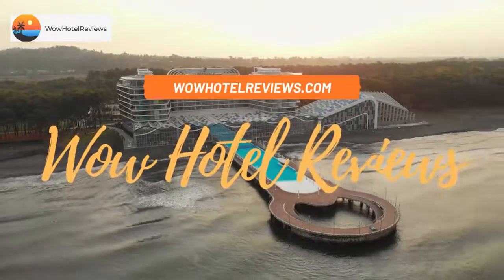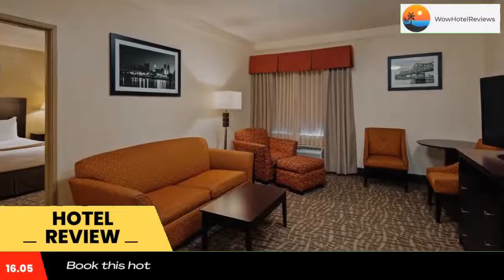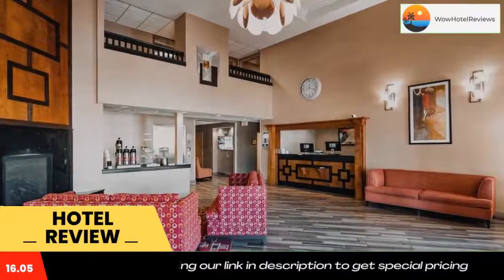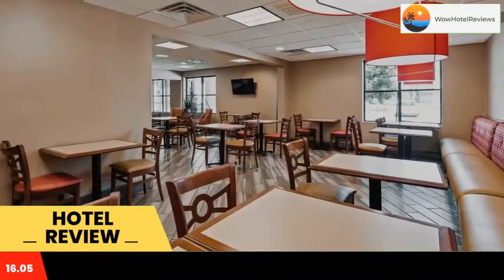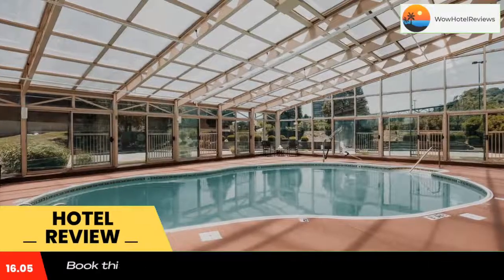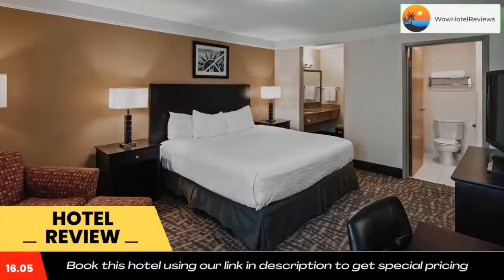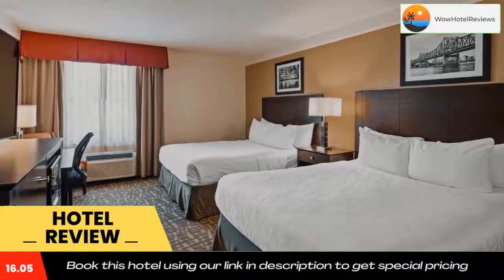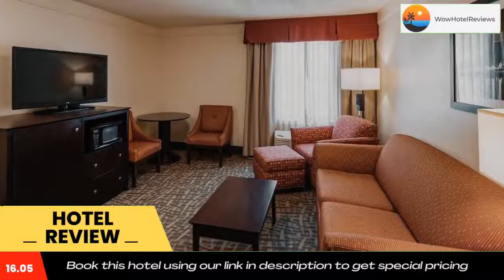Best Western Plus Peoria Review - Peoria , United States of America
Best Western Plus Peoria

Featuring an indoor swimming pool and a fitness center, this East Peoria hotel is just off Interstate 74 and 2 miles from the Par-A-Dice Casino. Free Wi-Fi access is available in every guest room.
A 42-inch flat-screen cable TV is provided in every room at the Best Western Plus East Peoria. Complete with a microwave, the dining area also has a refrigerator and a coffee machine. Featuring a bathtub or shower, private bathrooms also come with a hairdryer. Extras include a safe and ironing facilities.
A daily hot breakfast with eggs, sausage, waffles, and more is served at East Peoria Best Western Plus. A mini-market is on site where guests can purchase snacks or goods.
A 24-hour front desk is available at this hotel. Other facilities include luggage storage and a vending machine. The property provides free parking.
The Caterpillar Visitors Center can be reached in a 6-minute drive. The Peoria Civic Center and OSF Saint Francis Medical Center are within 2.5 miles.